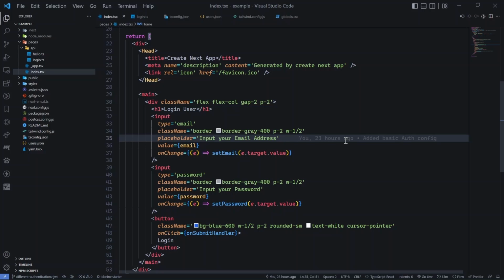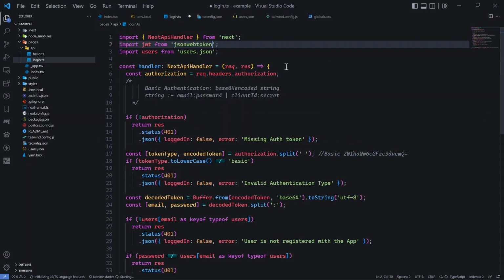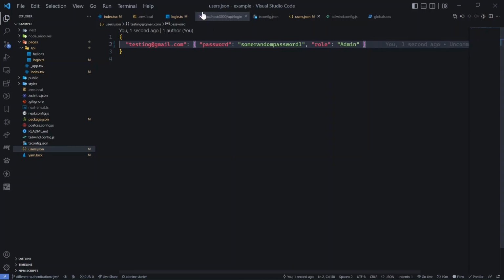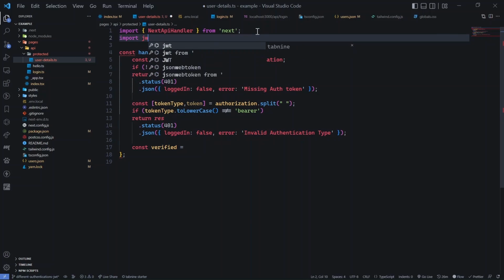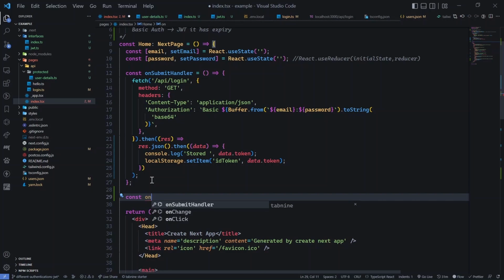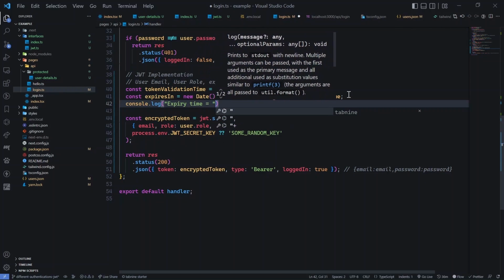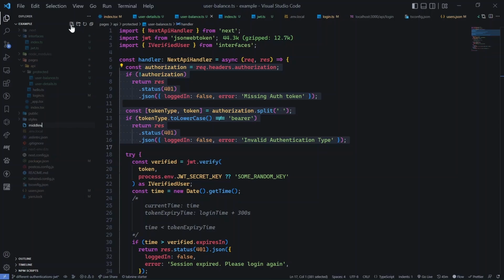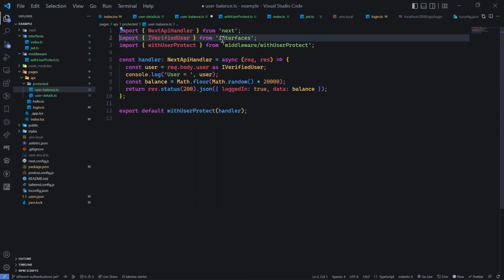Protecting NEXT APIs with JWT Authentication: JWT, Session Expiration, Next Middleware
Wadup?

This video is in continuation to the series Web Authentication with NEXT JS. We have already seen how Web Authentication works and basic Authentication. Here we would be talking specifically about JWT Authentication and how can we implement the same via code. In the end we also discuss about implementing a custom middleware to intercept the requests before it reaches the actual routes.

I hope this video will serve some informational content for you.